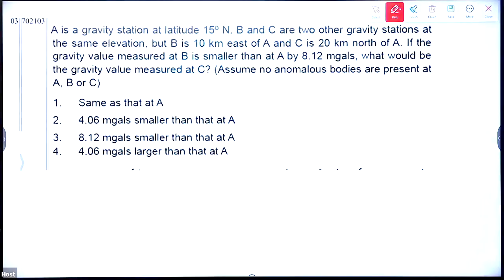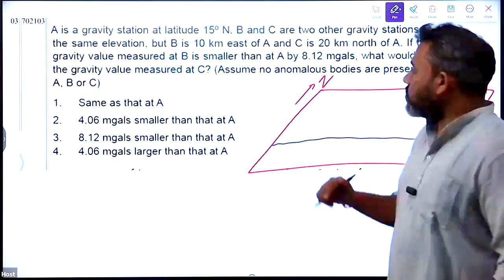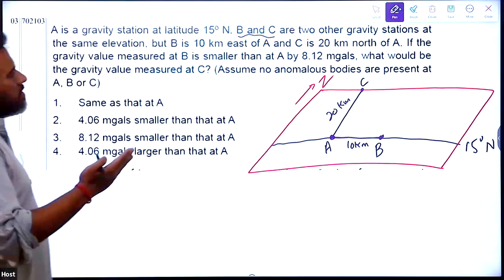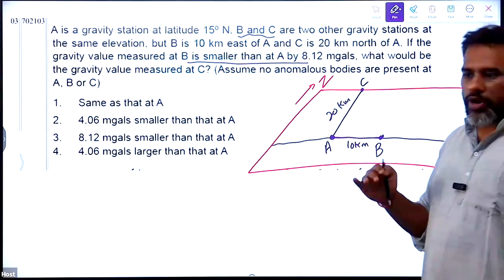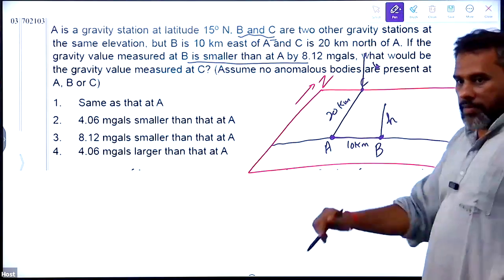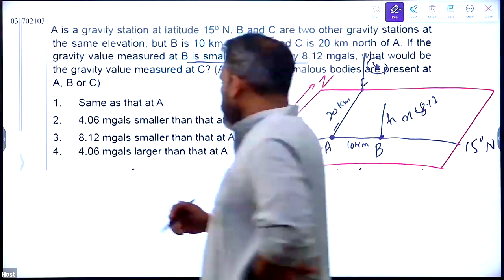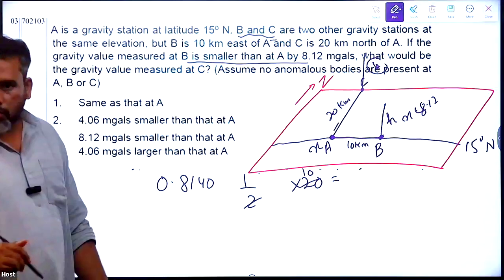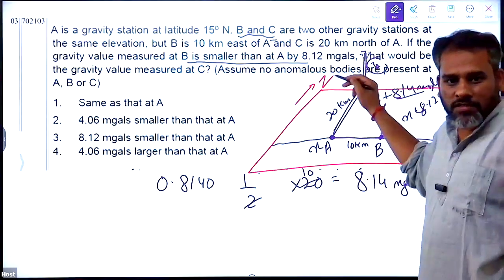NET Gravity Correction Question | GeologyConcepts.com